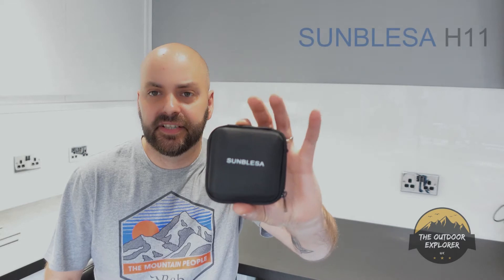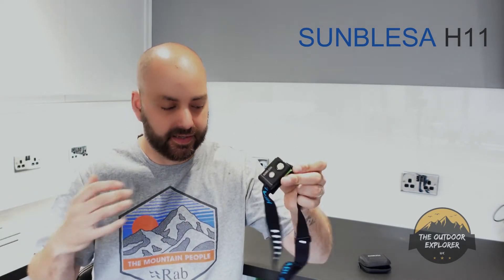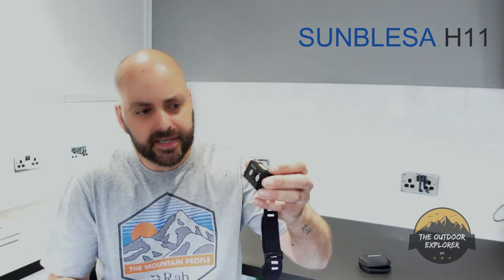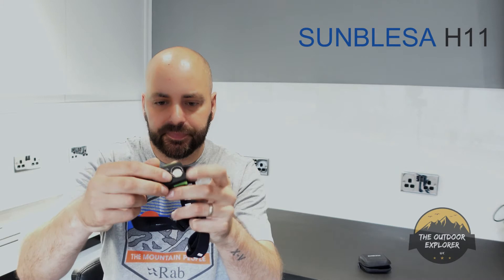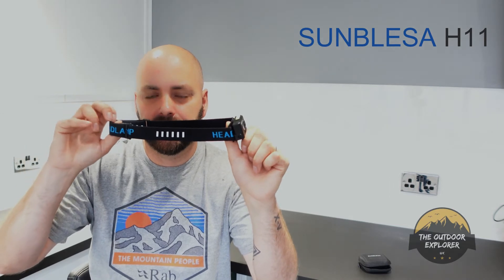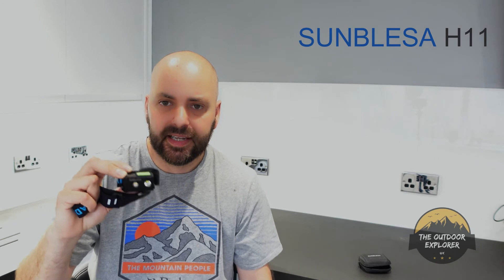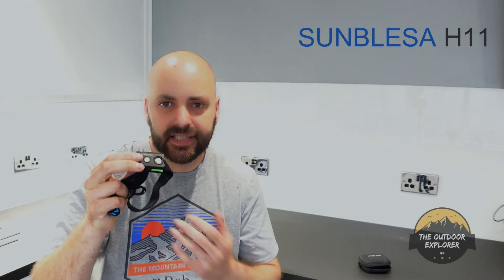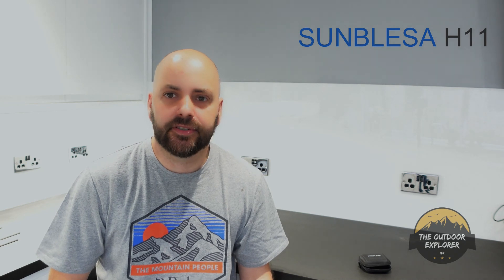Best Budget Wild Camping Head Torch | SUNBLESA H11 Mini Waterproof Rechargeable HeadTorch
If your looking for a  budget head torch for wild camping, hiking, running , or car camping this could be the torch for you.

This was sent to me to test and try out check out this video to see what I think.

Spec below

SUNBLESA H11 Mini Waterproof Rechargeable HeadTorch
3 colors light source and 10 modes:White light 5 modes:Max(365lumens)-High(190lumens)-Middle-Low-Strobe;Green light -High; Low white mode Run time up to 200hours,